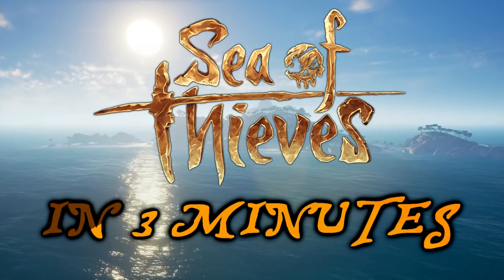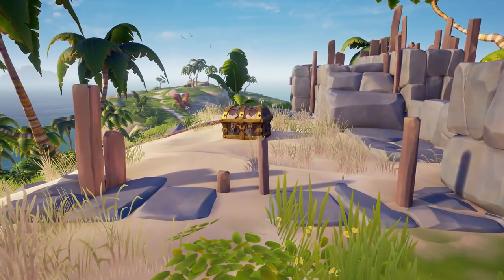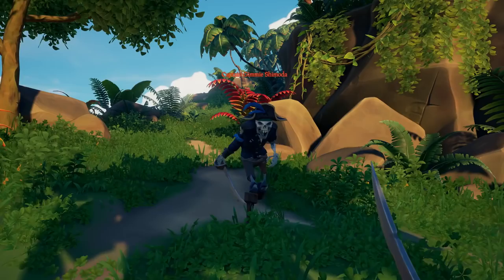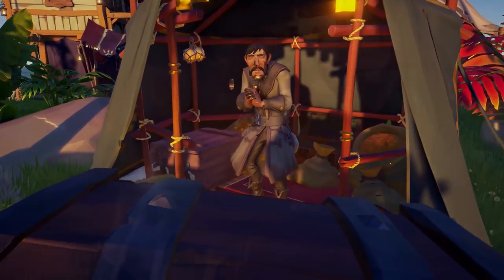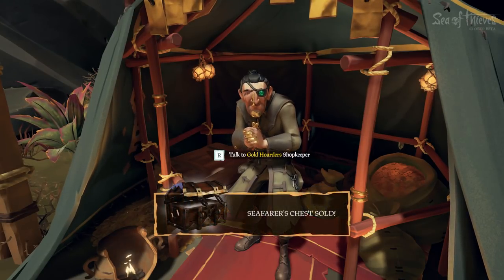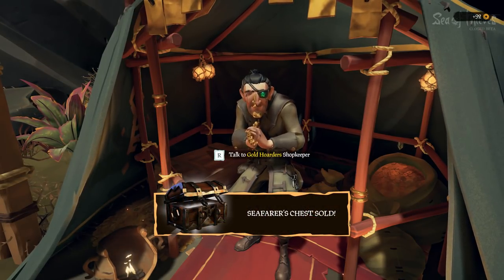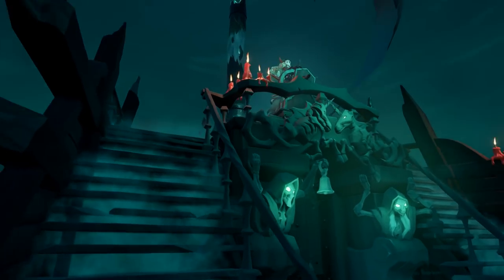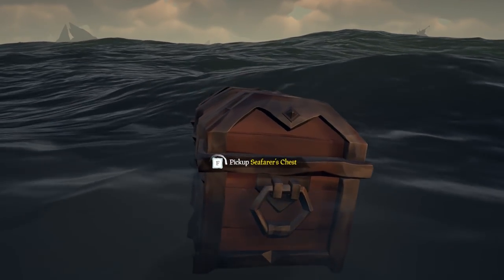SEA OF THIEVES IN 3 MINUTES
SEA OF THIEVES IN 3 MINUTES. Everything you need to know about the game. Full review/overview and guide of the game, Sea of Thieves explained in 3 minutes.